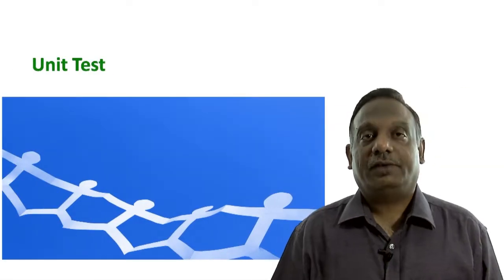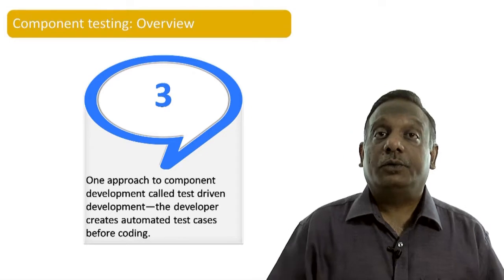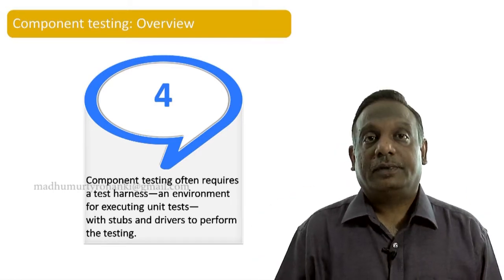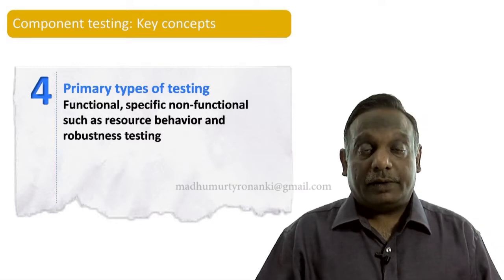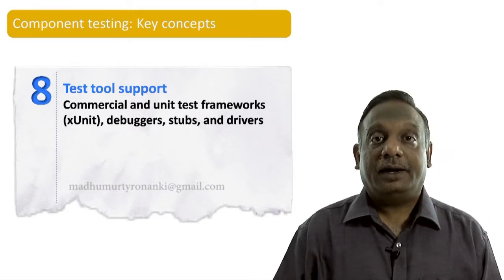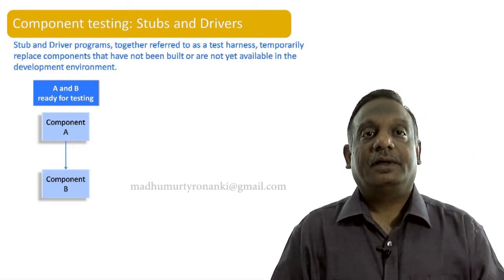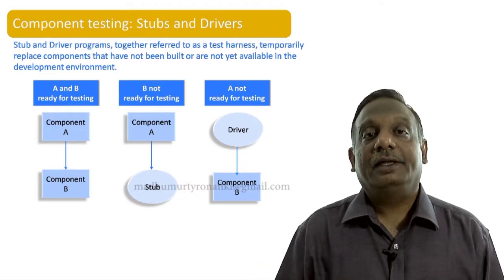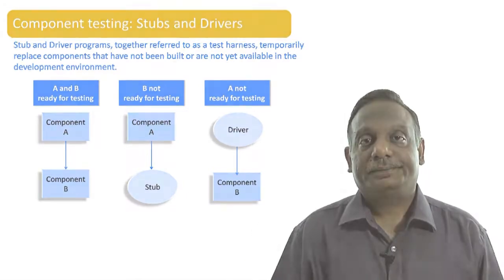Software Testing Tutorials - ISTQB Certification : Chapter 2.12 - Test levels (Unit Test)